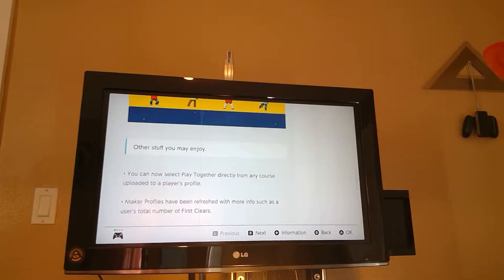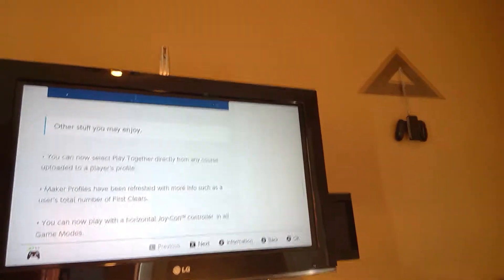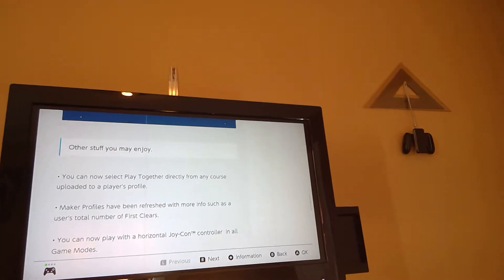Super Mario maker 2 now has online and voice chat! Ver 1.1.0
you can now play online via multiplayer versus, or multiplayer co-op.
you can now select courses uploaded to Course World as well as the ones saved to Coursebot.
voice chat is now supported via the Nintendo Switch mobile app.
when playing a course saved to the Coursebot, the hot system doesn't need an internet connection.
there are now leaderboards, and courses made by Nintendo.